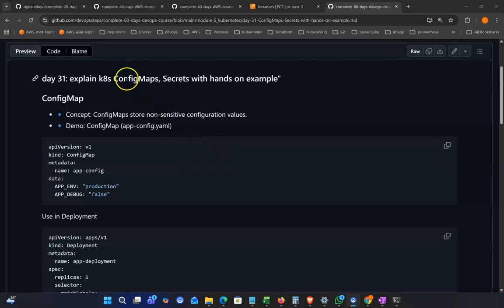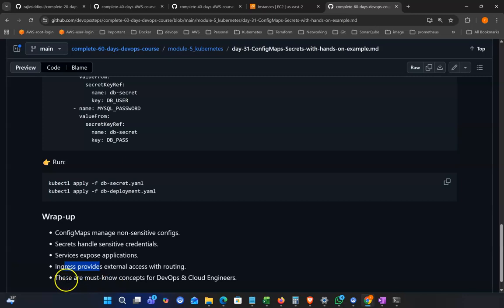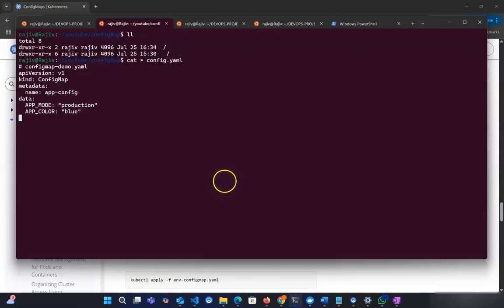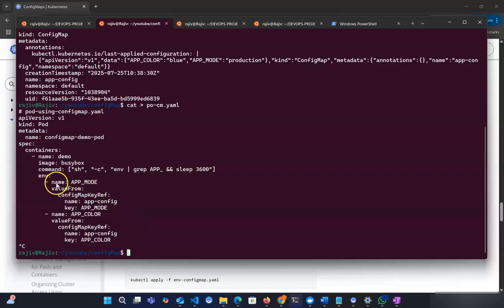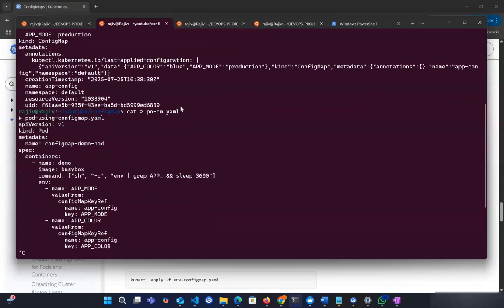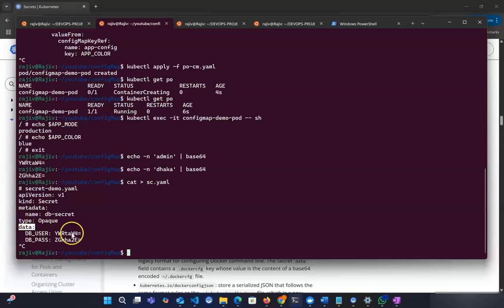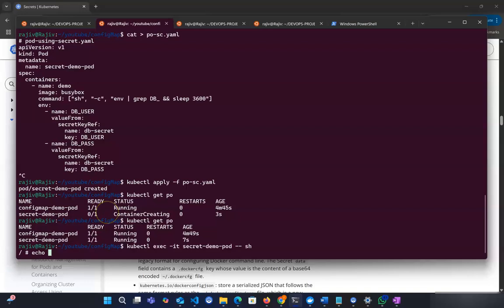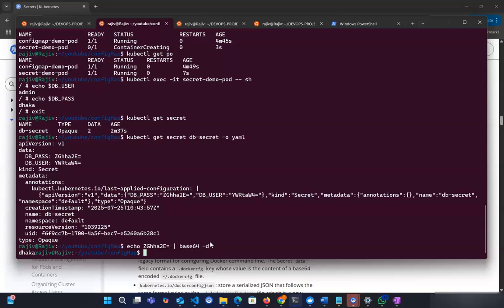Kubernetes ConfigMaps & Secret🔥 Full Hands-On Tutorial | Day 31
Kubernetes ConfigMaps & Secret Tutorial with Hands-On Demo

In this video, you will learn important Kubernetes networking and configuration concepts step by step.

🚀 Topics Covered:
✔ Kubernetes Services Explained
✔ ClusterIP vs NodePort vs LoadBalancer
✔ What is Ingress?
✔ Ingress Controller Setup
✔ ConfigMaps Explained
✔ Deploy Application with ConfigMaps
✔ Kubernetes Networking Basics
✔ Real DevOps Use Cases

💡 Perfect for:
- DevOps Engineers
- Kubernetes Beginners
- Cloud Engineers
- Docker Users

🎯 After this video, you will understand how Kubernetes exposes applications and manages configurations in production environments.

🧪 Hands-On Labs Included:
✔ Create Kubernetes Service
✔ Expose Application
✔ Configure Ingress
✔ Use ConfigMaps
✔ Access App from Browser

👉 Follow the complete Kubernetes & DevOps playlist on the channel.